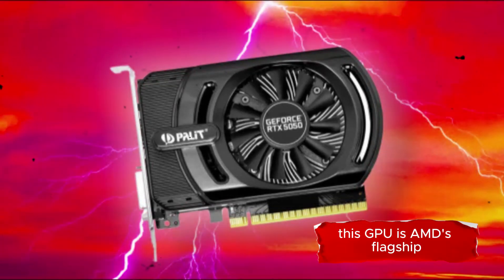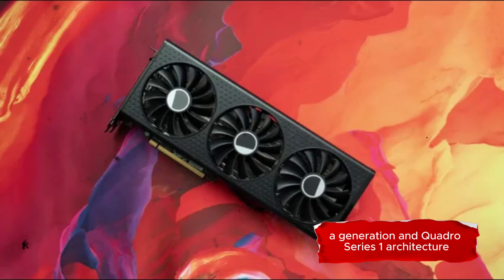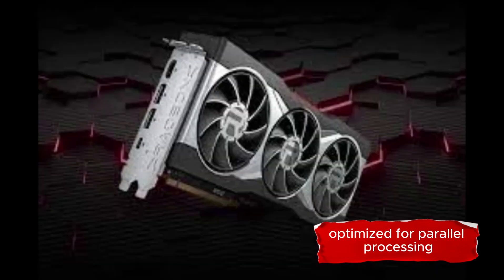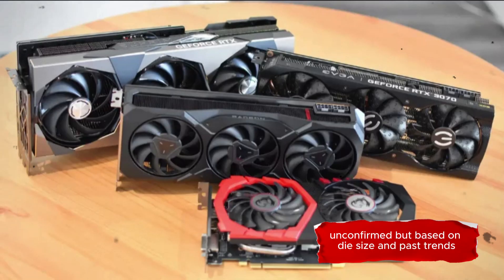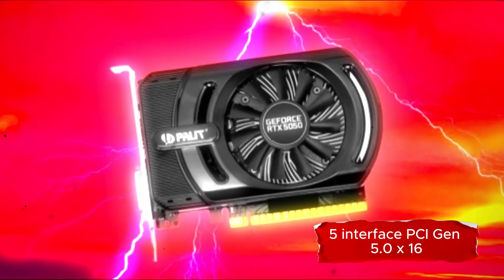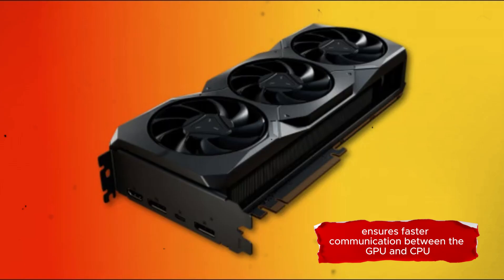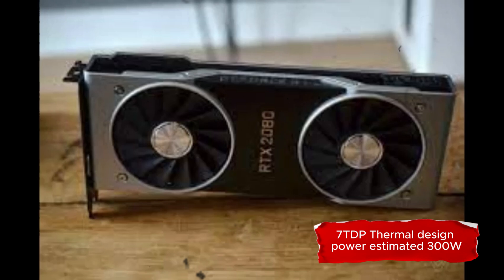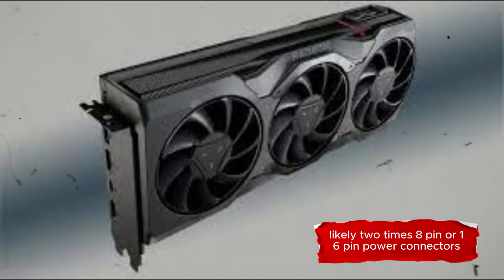AMD's MOST POWERFUL GPU Yet!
Welcome to the ultimate breakdown of AMD’s next-gen RDNA 4 graphics cards!

 In this video, we dive deep into the latest leaks, benchmarks, and official updates on the upcoming AMD RX 9070 XT, rumored to challenge or even outperform NVIDIA's RTX 5090 in 2025.

From architecture improvements and GPU specs to gaming performance, we compare AMD vs NVIDIA and explore whether the RX 9070 XT could be the best graphics card for high-end 4K and ray-traced gaming. Plus, we analyze how RDNA 4 stacks up against Ada Lovelace and the next RTX 50-series cards.

🔍 In This Video:

RX 9070 XT specs, performance & price rumors

AMD RDNA 4 architecture overview

AMD vs RTX 5090 – head-to-head comparison

2025 GPU performance predictions

Which GPU is best for gamers and creators?

📅 Release Date Insights
💻 Benchmarks & Real-world Use Cases
🎮 Ideal for 4K, Ray Tracing & AI-Powered Gaming

💬 What do you think — will the RX 9070 XT dethrone the RTX 5090?